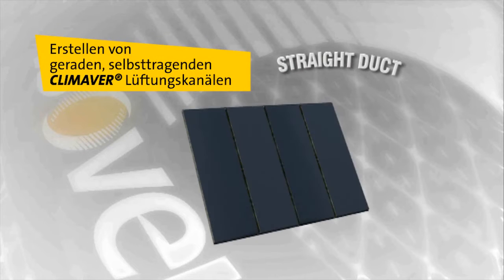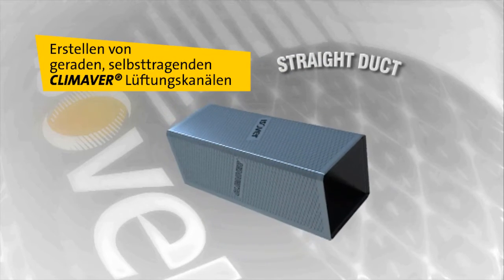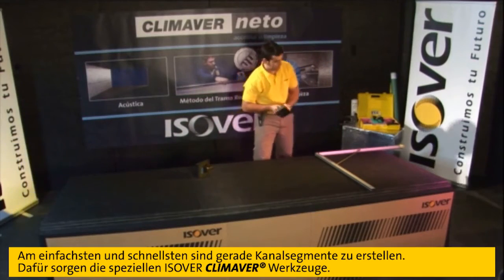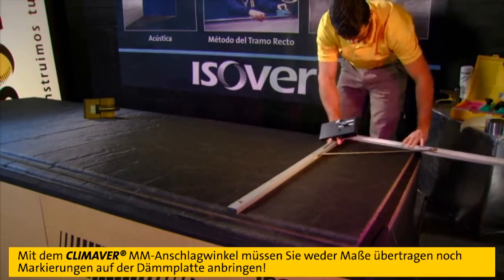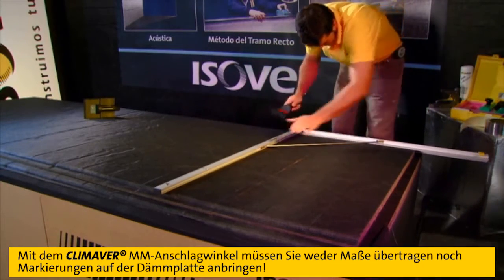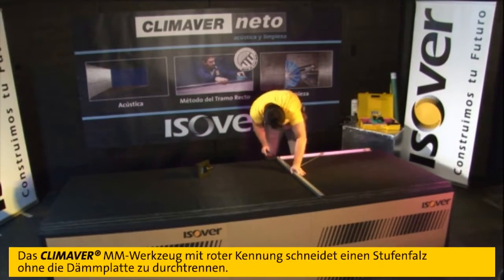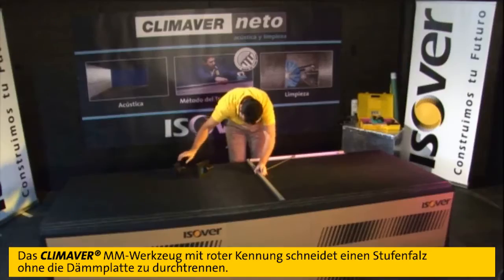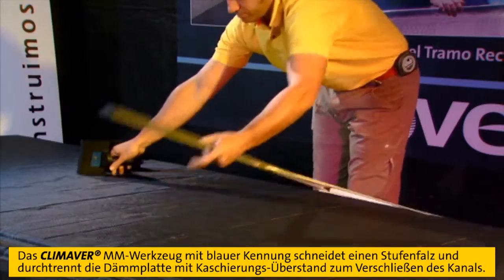CLIMAVER gerader Kanal